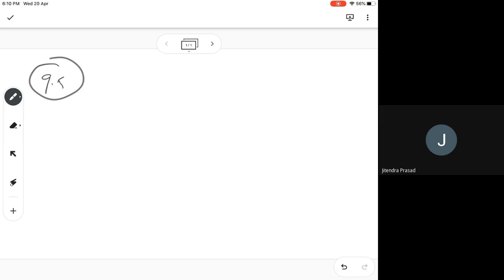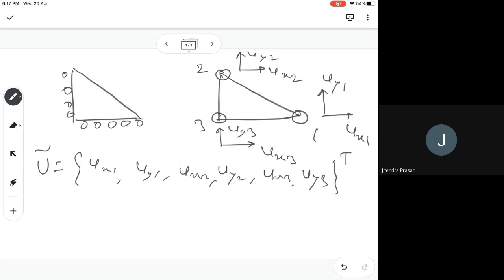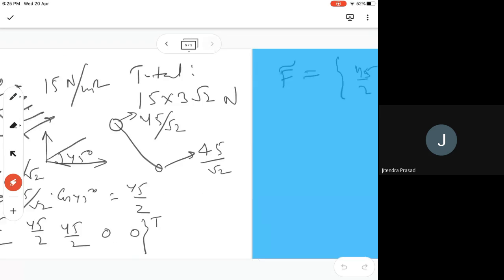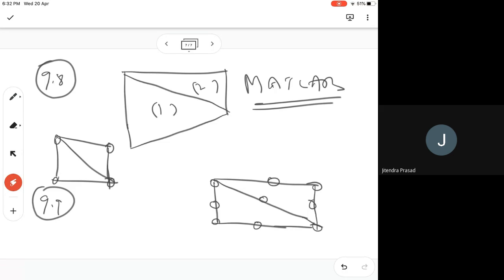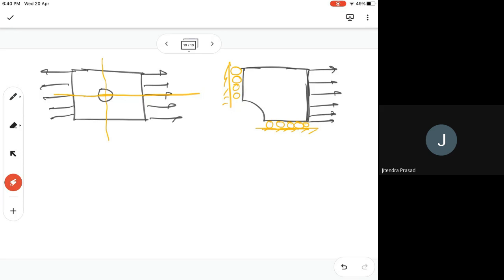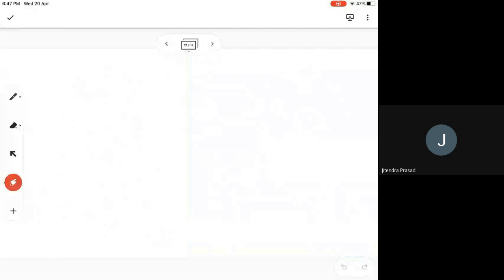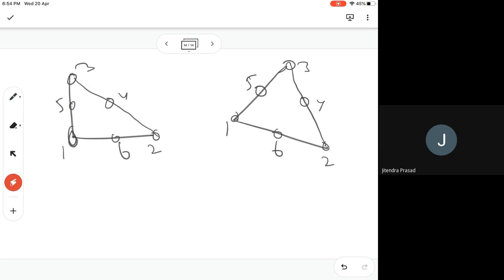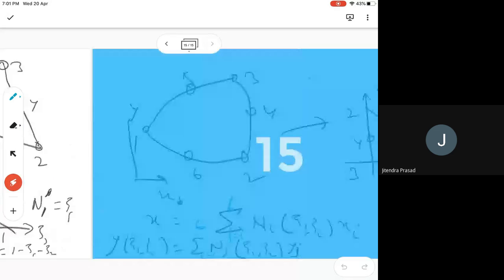Tutorial 12 : ME515 FEM Winter 2022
Topics: Tutorial problem solving for 2D Elasticity Problems.